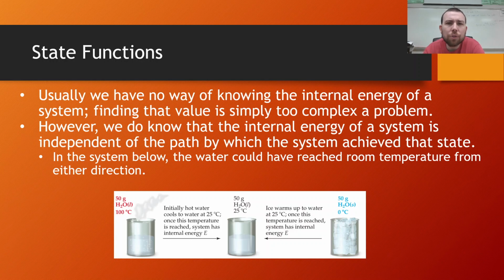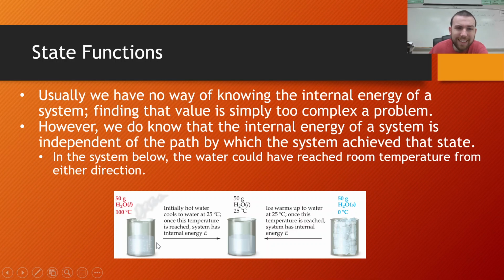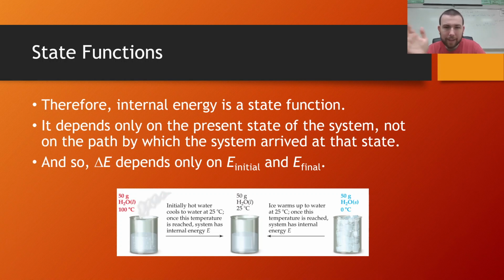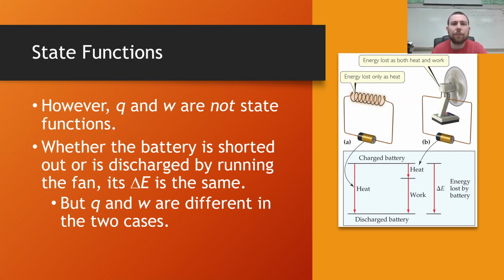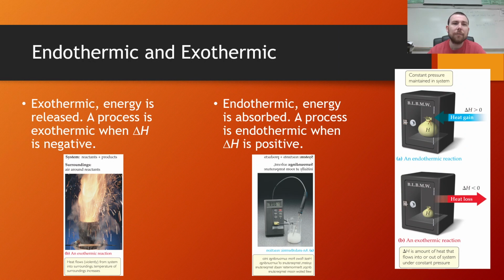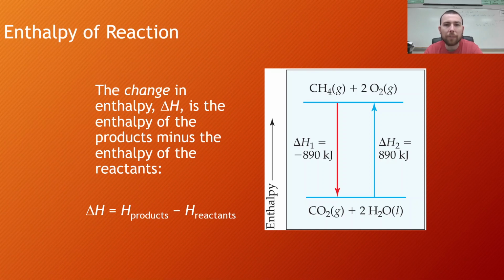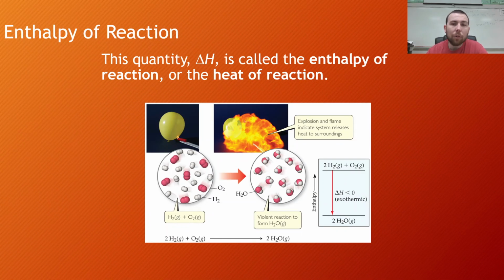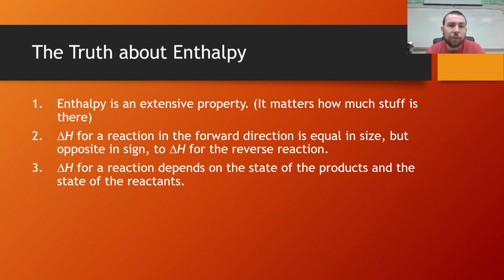6.1 Endo and Exo part 2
In this video we will examine state functions and how we can use enthalpy changes to determine the energy changes within a chemical reaction.